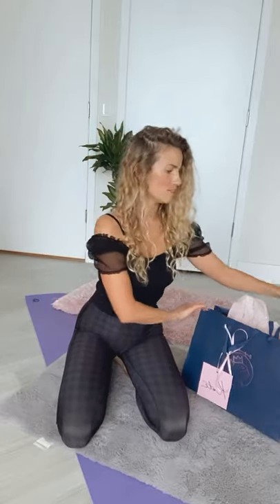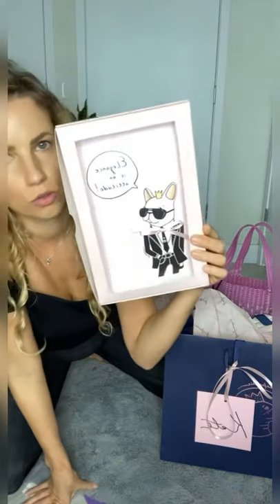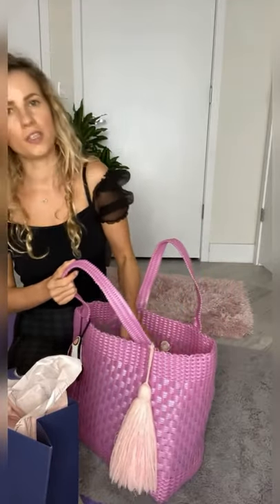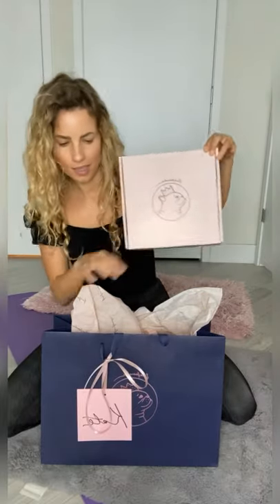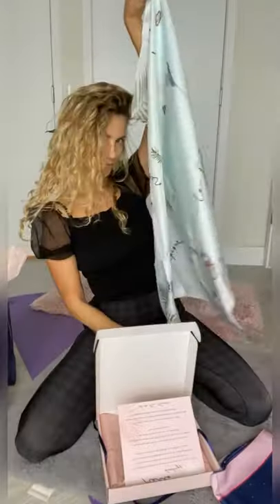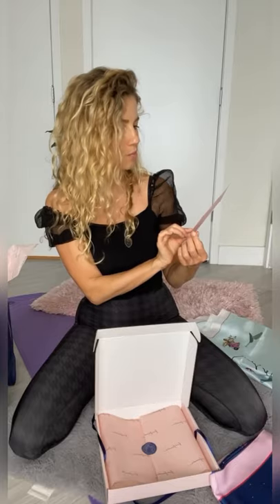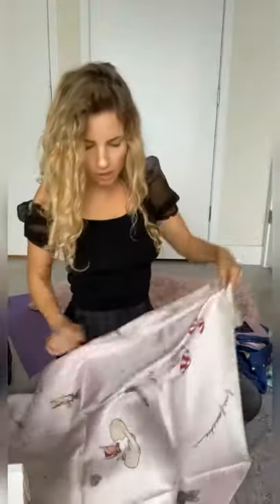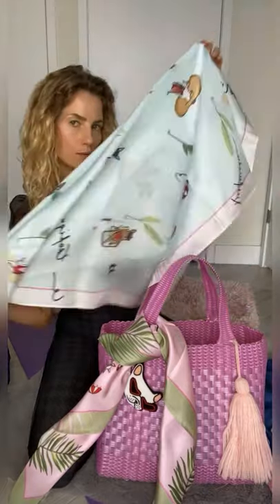Best Silk Scarves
The ultimate styling tricks))

Please follow her account on Instagram @fine_frenchie